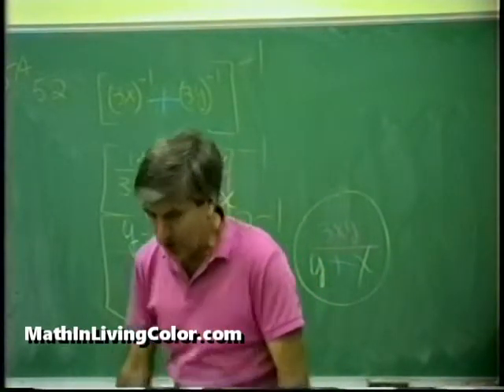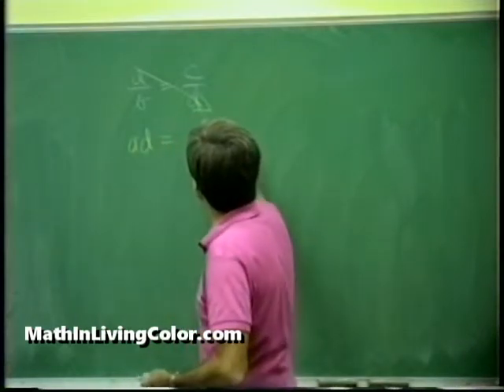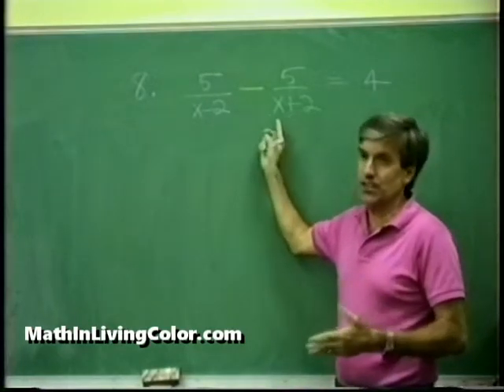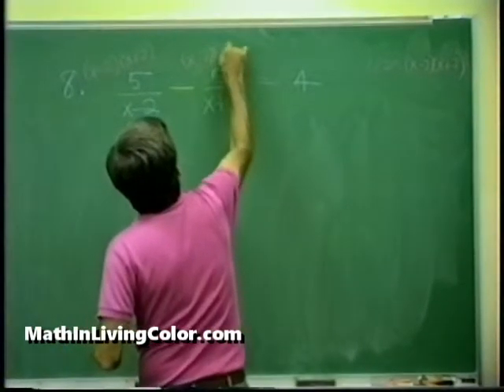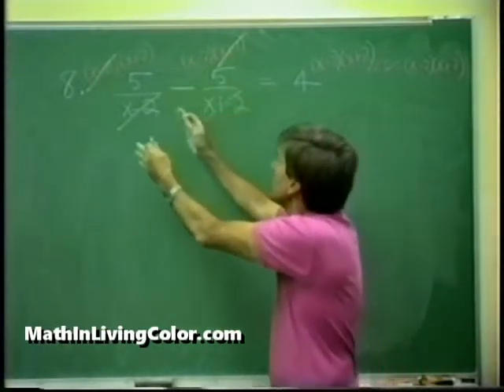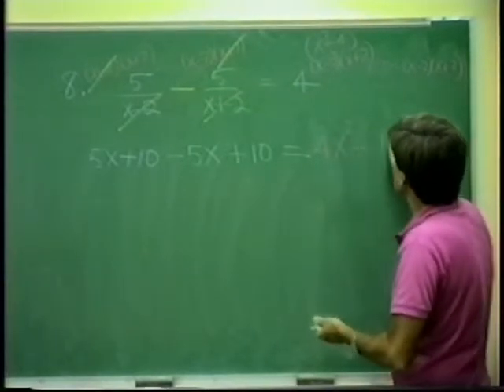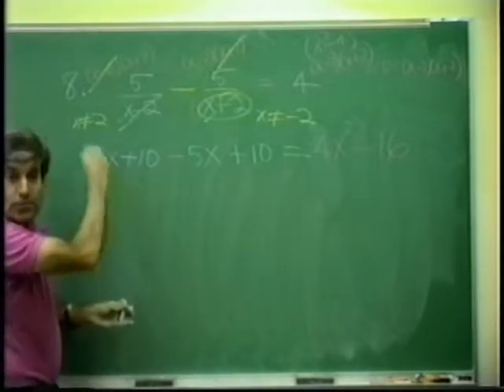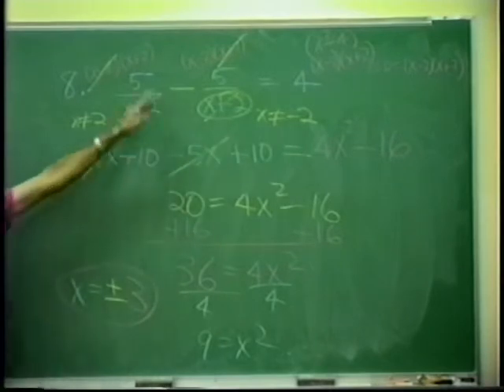Introduction to Solving Fractional Equations Section 207 Intermediate Algebra